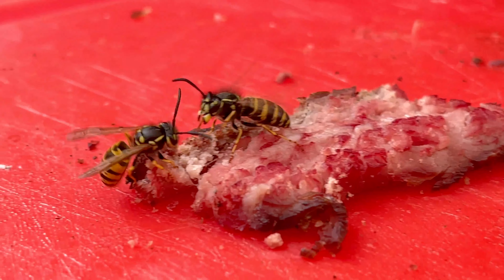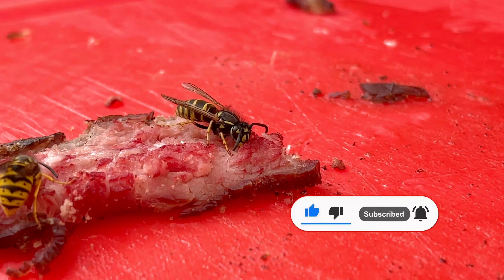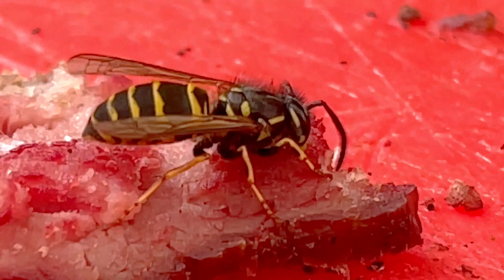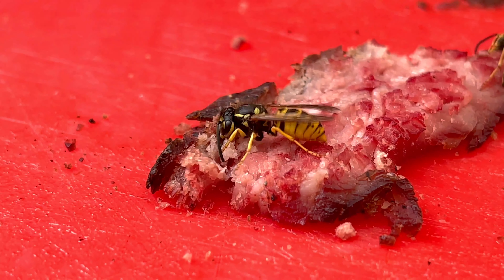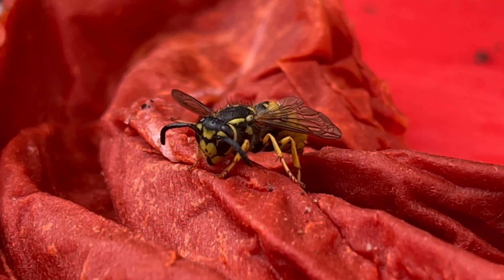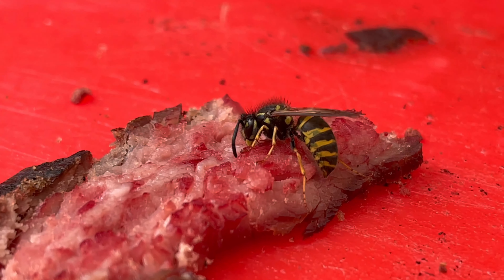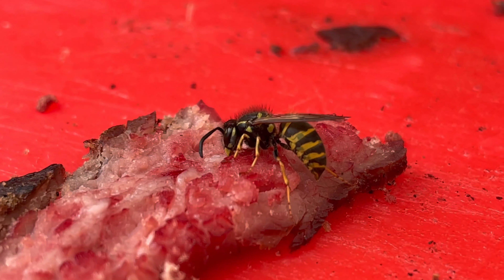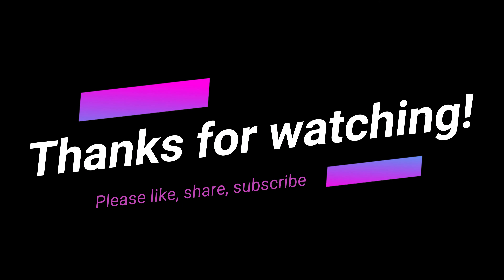iPhone MACRO - WASP eating meat - IPHONE 12 PRO MAX - macro video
This is just a short video that shows how the iPhone 12 PRO MAX is filming some wasps / hornets that eat on some meat leftovers.
Shot with the phone using the 2,5X lens and even using the digital zoom.

Phone camera - Telescope - Nikon P1000 - Microscope and more.